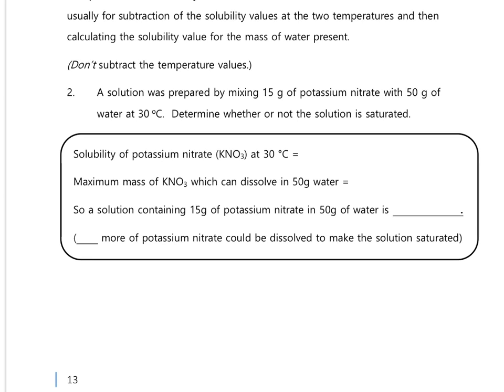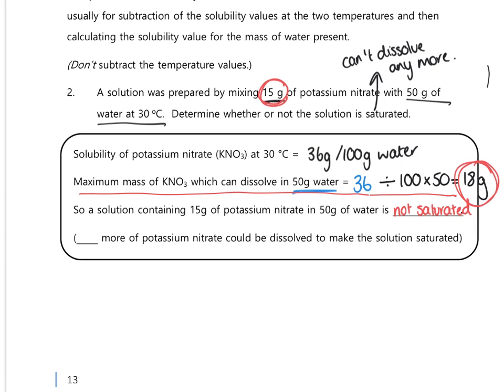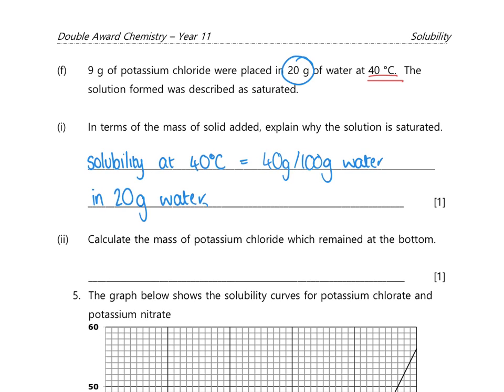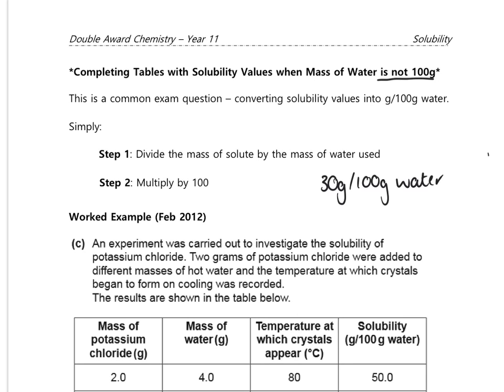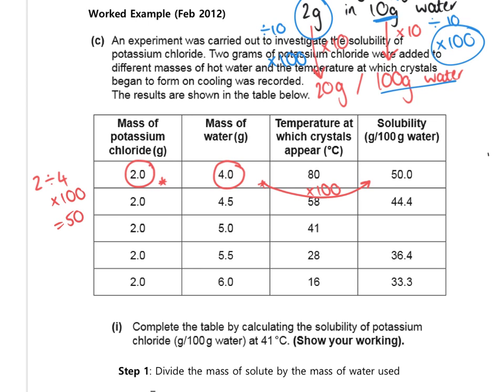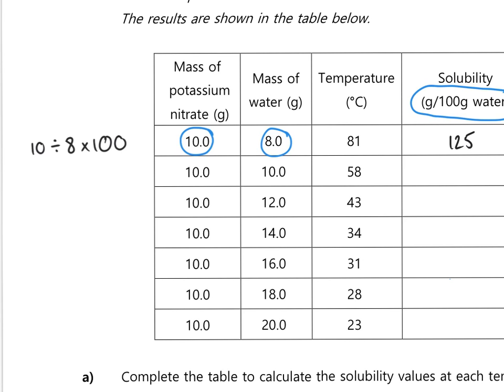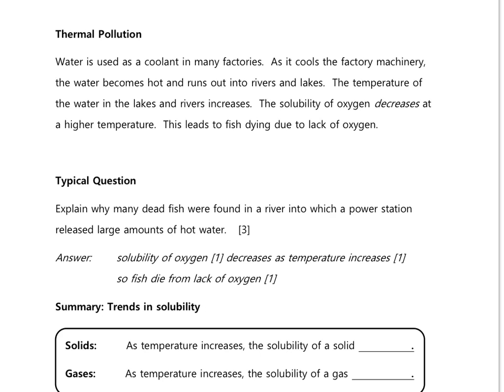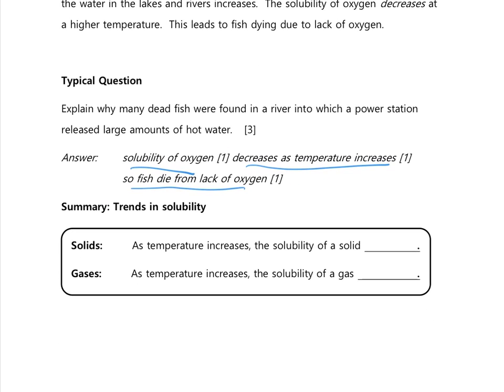Year 11 Solubility - 2.2.17